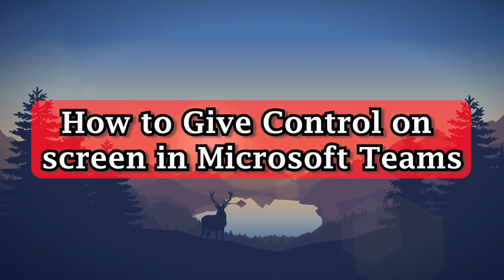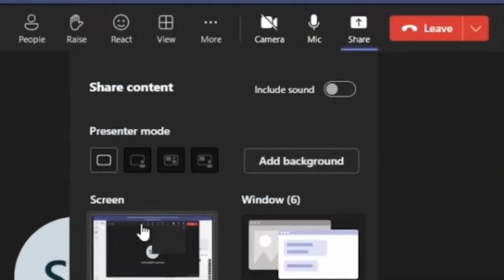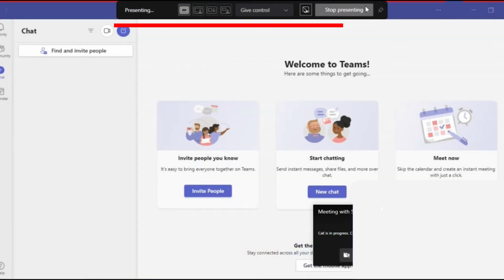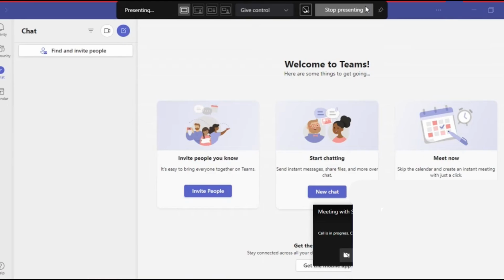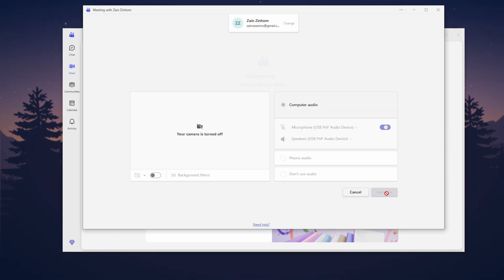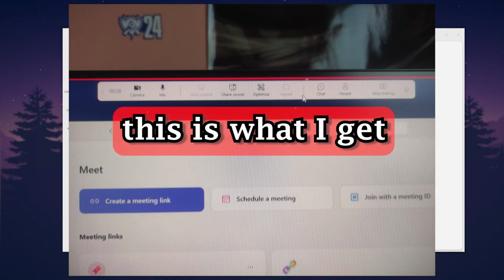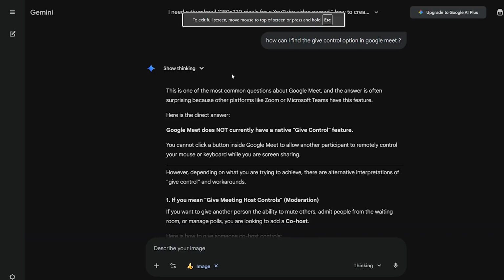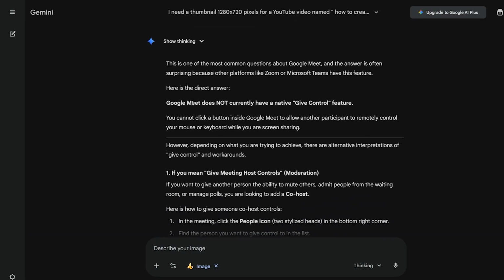How To Give Control On Screen In Microsoft Teams (2026)